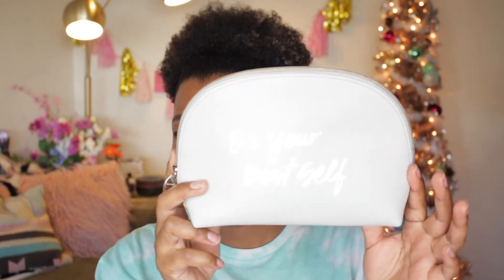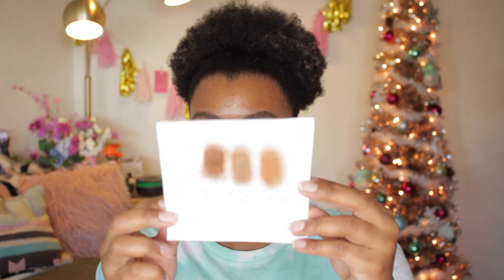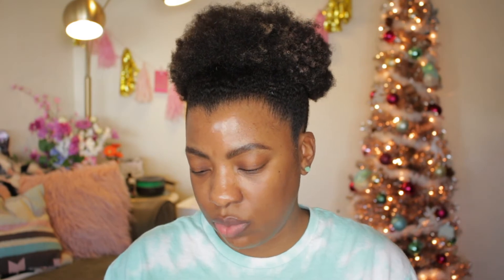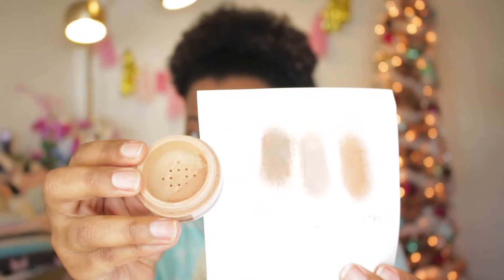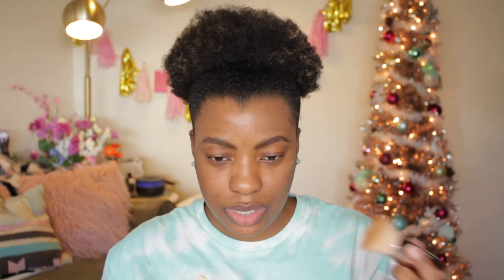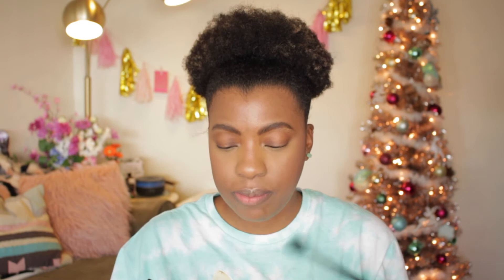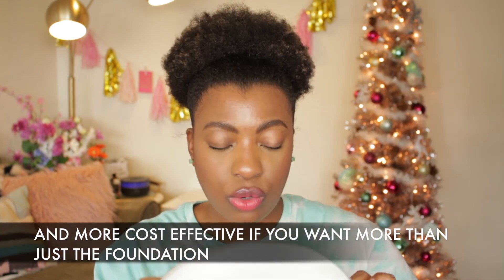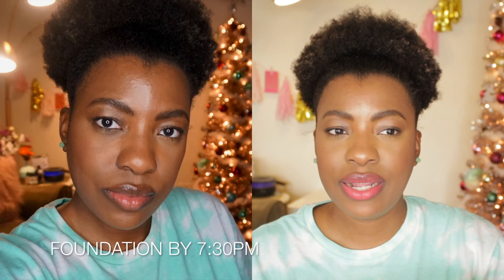Ingrid Nilsen & Bare Minerals "Be Your Best Self" Set First Impressions and Review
My first impressions and review of the new "Be Your Best Self" kit Ingrid Nilsen just released with Bare Minerals. I did find it quite difficult to find my correct shade. The Bare Minerals website and display at Sephora weren't very helpful with that said I think I'm either neutral tan (The color I featured in this video) or warm tan. Hope you guys enjoy this video!

PRODUCTS MENTIONED

✧ SNAPCHAT: Winters.Coming  (My homage to Game of Thrones)